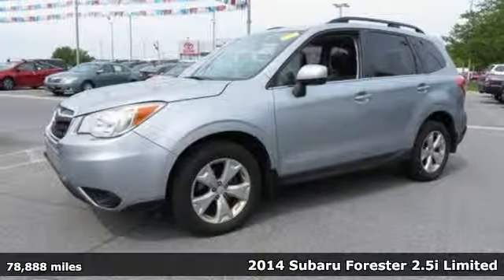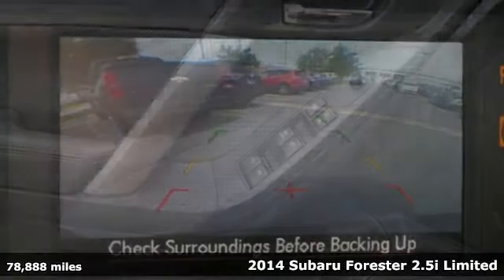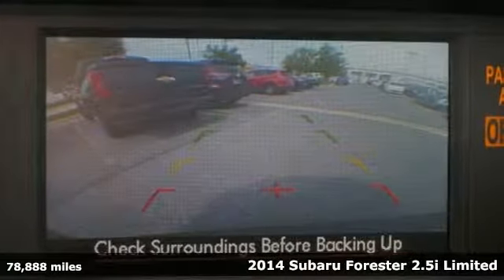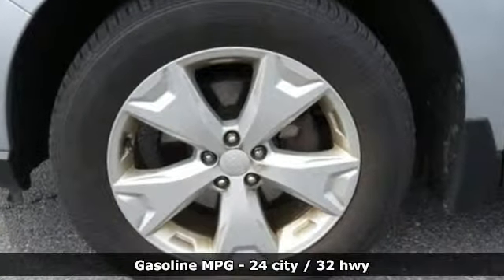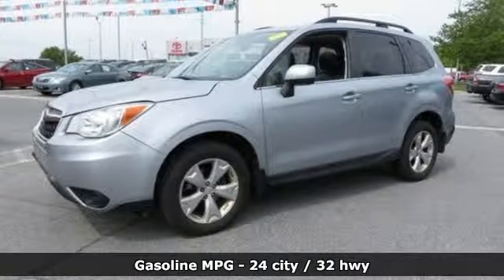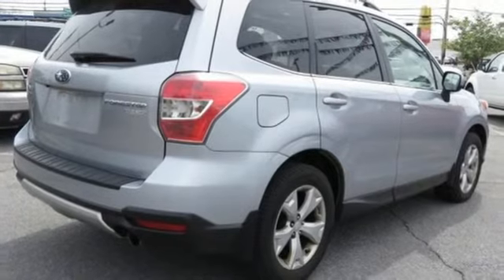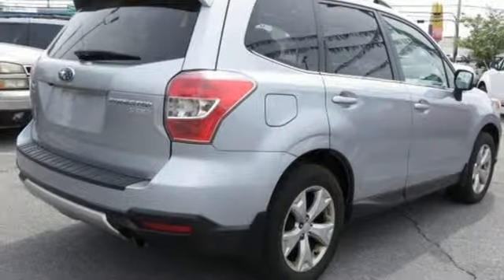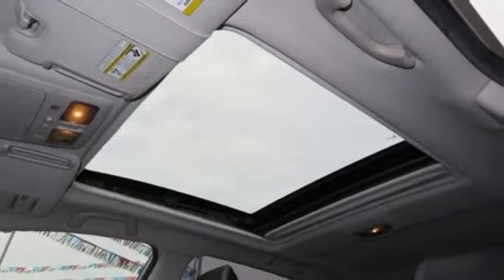2014 Subaru Forester Baltimore Catonsville, MD 3U436887 - SOLD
Year: 2014
Make: Subaru
Model: Forester
Trim: 2.5i Limited
Engine: 2.5L 4-Cylinder DOHC 16V VVT
Transmission: Lineartronic CVT
Color: Silver
Interior: Black
Mileage: 78888
Stock #: 3U436887
VIN: JF2SJAHC6EH436887
JUST ARRIVED. PENDING INSPECTION. Ice Silver Metallic 2014 Subaru Forester AWD Lineartronic CVT 2.5L 4-Cylinder DOHC 16V VVTbrbrRecent Arrival! 24/32 City/Highway MPGbrbrAwards:br * Motor Trend Automobiles of the year * 2014 KBB.com 10 Best SUVs Under $25,000 * 2014 KBB.com 12 Best Family Cars * 2014 KBB.com 10 Best All-Wheel-Drive Cars & SUVs Under $25,000brReviews:br * Building on its well-established reputation for capability, reliability, practicality and longevity, the new Forester now delivers even more comfort and convenience while offering the added benefit of standard fuel-efficient all-wheel drive - and does it at an outstanding price point. Source: KBB.combr * Standard all-wheel drive; roomy interior; very good fuel economy; stout turbocharged engine; off-road capability still a priority. Source: Edmundsbr * There's power in finding the perfect balance and Forester offers the combination of appealing design, astounding versatility and crash-test proven safety that'll empower you for all the adventures you encounter every day. Settle into the driver's seat, and you'll find yourself in a spacious cabin, filled with amenities designed for the comfort and convenience of everyone aboard. Those in the rear are sure to appreciate the reclining rear seats. Your front passenger will like having a height adjustable seat, and everyone will enjoy the sunshine and fresh air flowing in from the optional oversized panoramic moonroof. Add in available dual-zone automatic climate control, and your only problem may be getting your passengers to leave. Insightful features like the multifunction center console, and the retractable rear tray help keep your stuff neatly under control. While a spacious cargo area (up to 74.7 cubic feet with rear seat lowered)and a 60/40 split-folding rear seatback make loading, hauling and handling cargo easy. The balance and stability of the 2.5-liter DOHC aluminum-alloy 16-valve horizontally opposed SUBARU BOXER engine and the grip of Subaru Symmetrical AWD help give you the power to avoid danger. That poise is combined with VDC electronic stability control, which can intervene to help you stay in control. Also available is a 2.0-liter DOHC intercooled, turbocharged aluminum-alloy 16-valve 4-cylinder horizontally opposed Subaru Boxer engine. Set your desired temperature and available dual-zone automatic climate control will manage your comfort, while standard iPod control and Bluetooth hands-free connectivity keep you connected and entertained. Add available HD Radio with iTunes tagging and satellite radio for even more fun on the go. Other available features include a TomTom powered navigation system on a 4.3-inch touchscreen display, windshield wiper de-icer, heated side mirrors and heated front seats. Source: The Manufacturer Summarybrbrbr*Your additional costs are sales tax, tag and title fees for the state in which the vehicle will be registered, any dealer-installed options (if applicable) and a $299 dealer processing fee (not required by law). Prices are subject to change, and prior sales are excluded from these offers. While every reasonable effort is made to ensure the accuracy of this information, we are not responsible for any errors or omissions contained on these pages. Please verify any information in question with the dealer.

Address:
6324 Baltimore National Pike